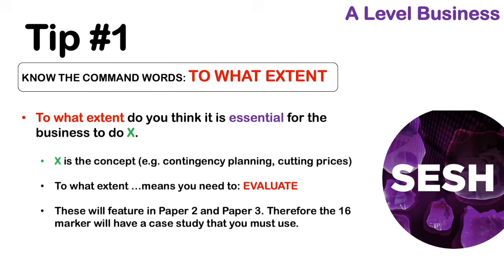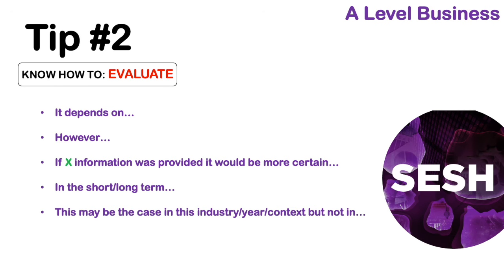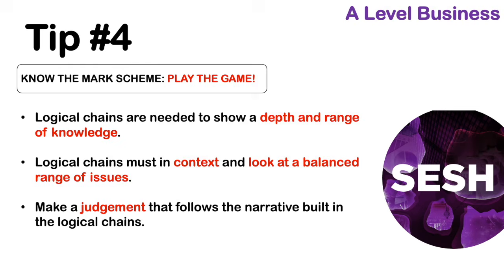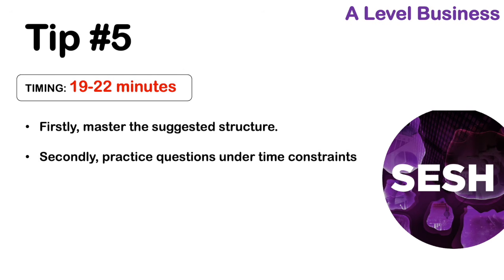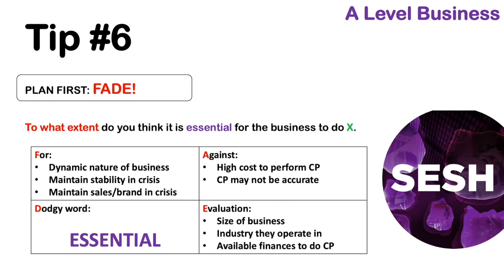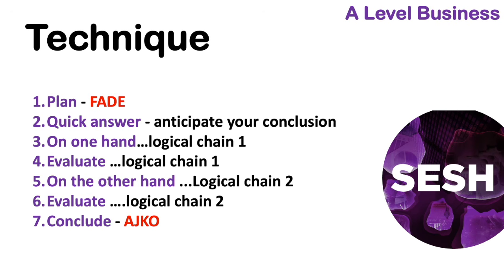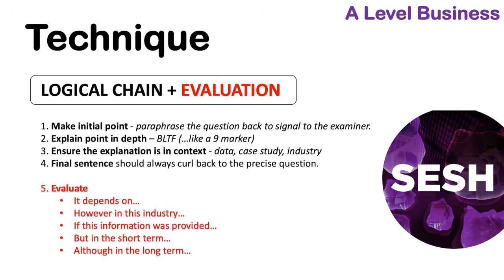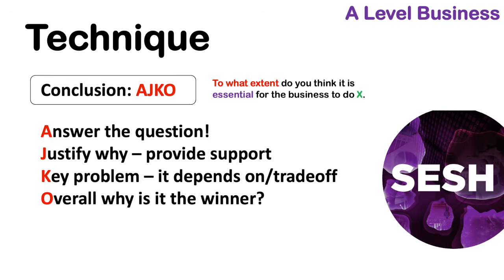How to answer 16 markers? - A Level Business